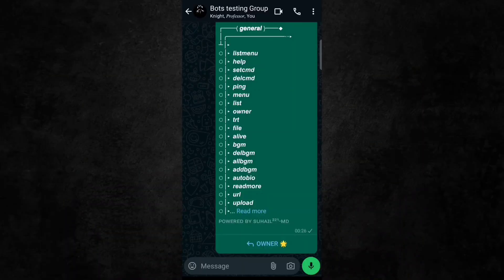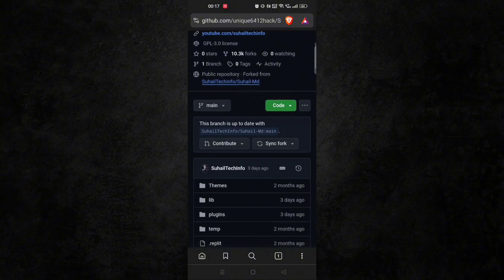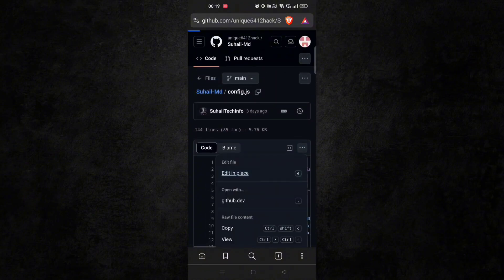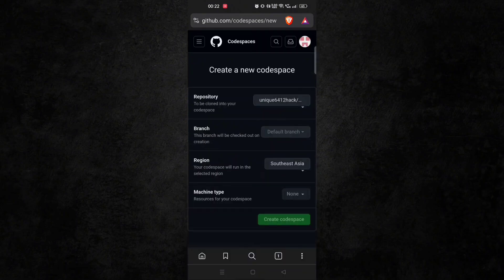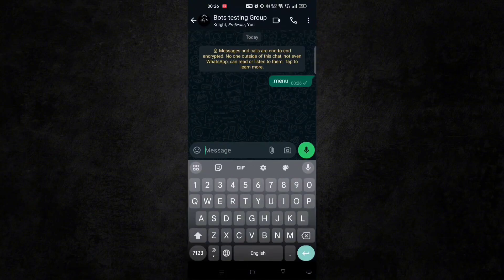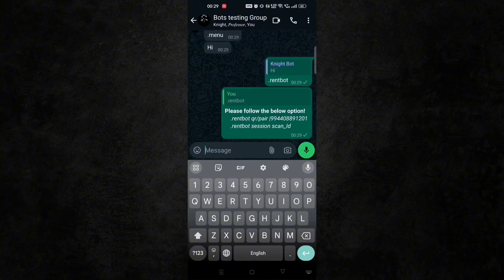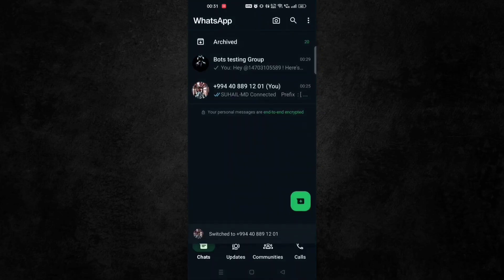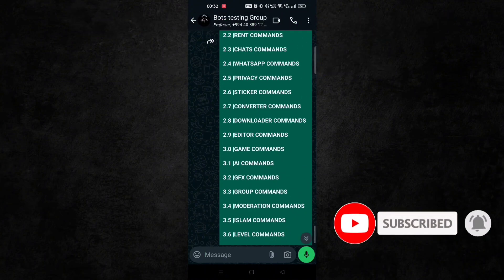How to make WhatsApp bot || Whatsapp bot kaise banaye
💬 How to Make a WhatsApp Bot for Free: Easy DIY Tutorial!

Welcome to our step-by-step guide on creating your own WhatsApp bot without spending a dime! In this tutorial, we'll walk you through the process of building a fully functional WhatsApp bot from scratch, empowering you to automate tasks, send messages, and engage with your contacts effortlessly. Whether you're a coding enthusiast or a tech novice, our easy-to-follow instructions will equip you with the skills to unleash the power of automation on WhatsApp. Join us now and revolutionize your messaging experience!

Drop your questions or suggestions in the comments below, and I might feature your idea in my next video!

Your Queries -

Special thanks to @SuhailTechInfo  for bot script